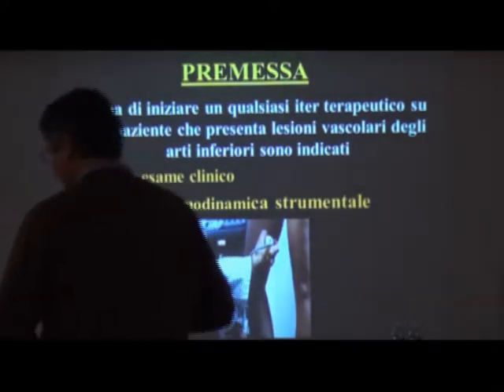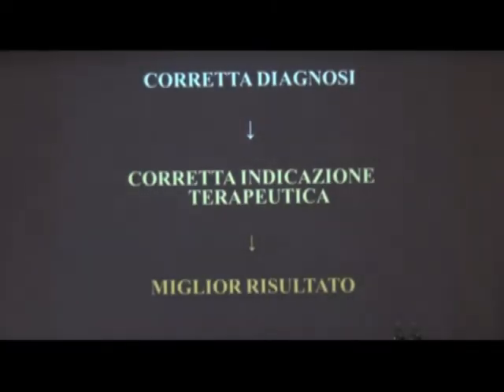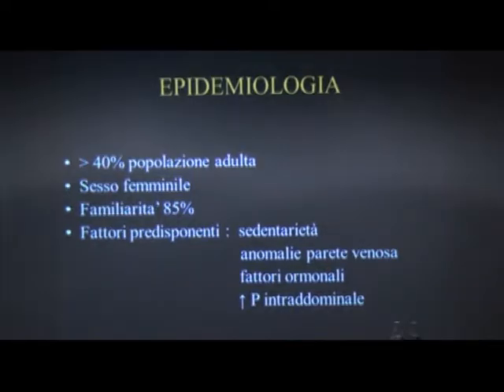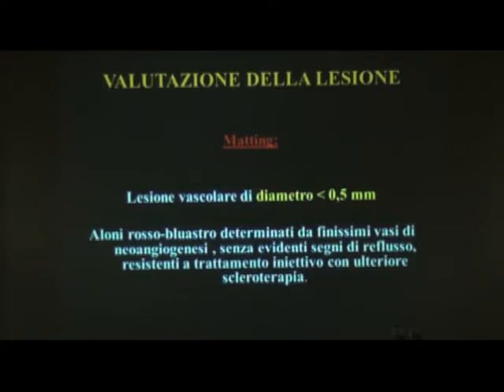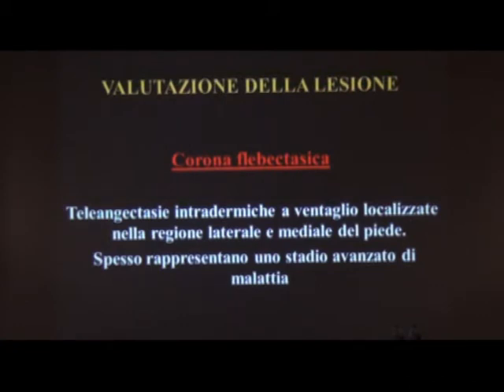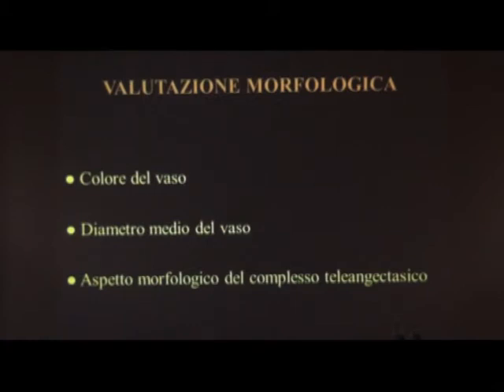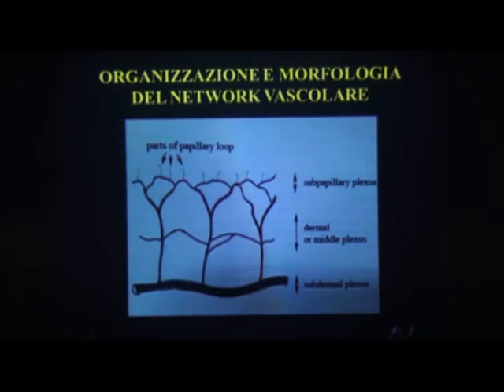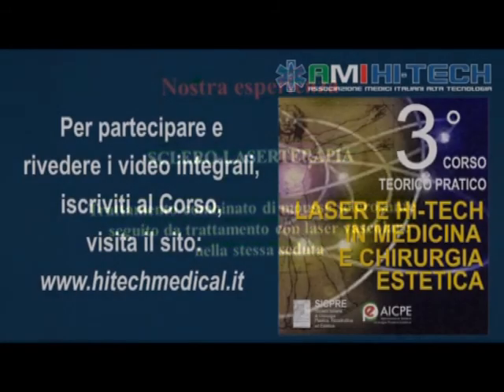Claudia Bussotti - Trattamento delle teleangectasie degli arti inferiori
3 CORSO TEORICO PRATICO in Medicina e Chirurgia Estetica.
Sessione: VASCOLARE E FOTOEPILAZIONE.
Claudia Bussotti - Tecnologie biomediche avanzate nel trattamento delle teleangectasie degli arti inferiori